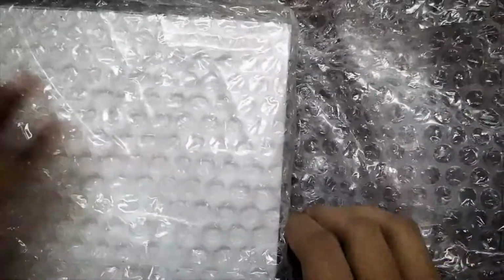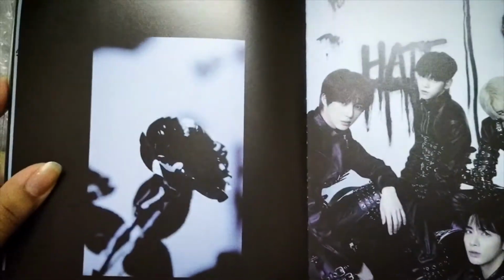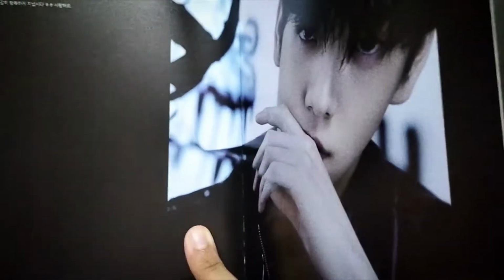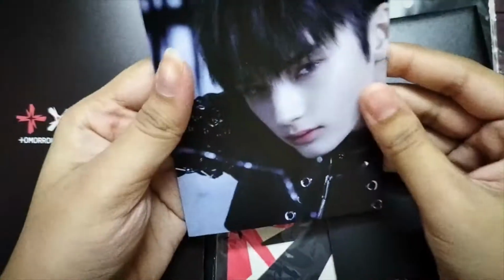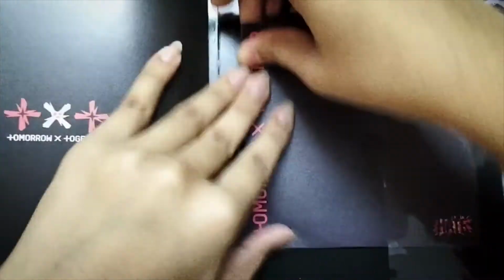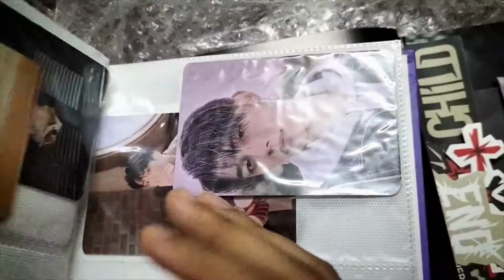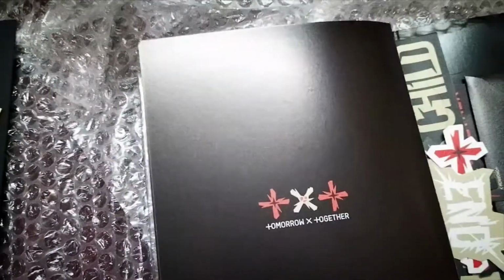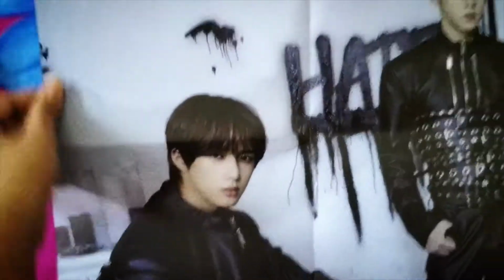♡UNBOXING!! Unboxing TXT's (투모로우바이투게더) 4th Mini Album Minisode 2: Thursday's Child (Hate Ver.) ♡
Hi Guys! Today's video is an unboxing of TXT's album Minisode 2: Thursday's Child. My parents got it as a gift for me because I got a good percentage in my 10th Board Exams. I really loved the album, the songs in it and all the merch I got!! This is my first kpop album and first kpop unboxing video so I hope You guys will like it! This isn't a promotional video and it's just an unboxing.
Stay Safe!!
Stay Happy!!
And don't forget to check out TXT's Minisode 2: Thursday's Child.